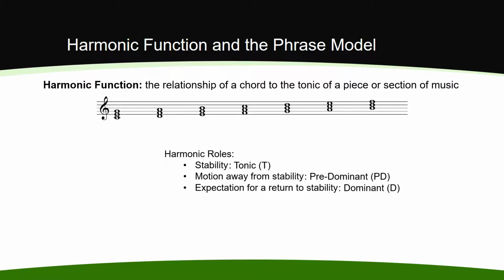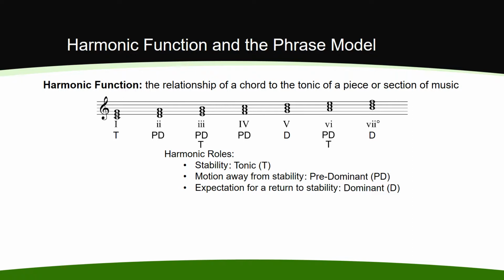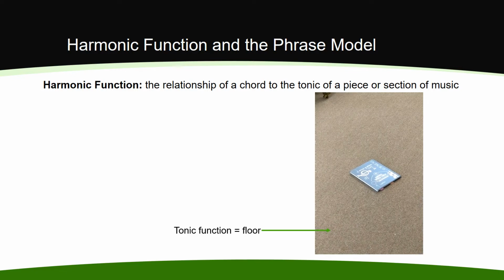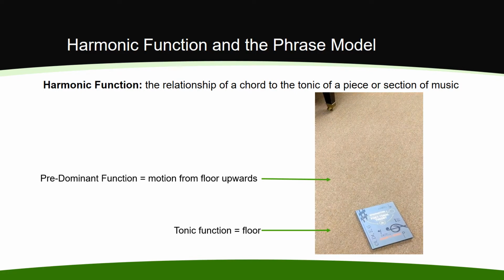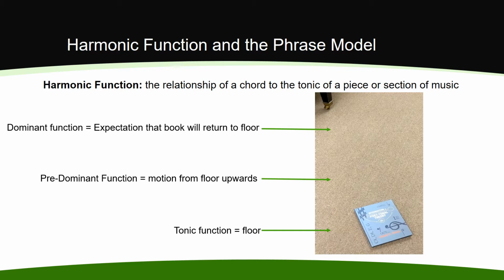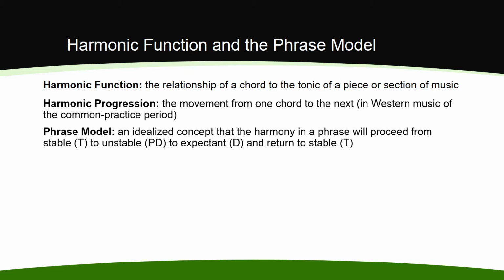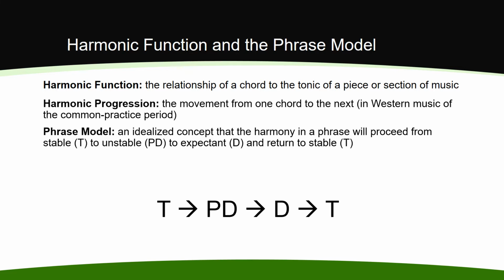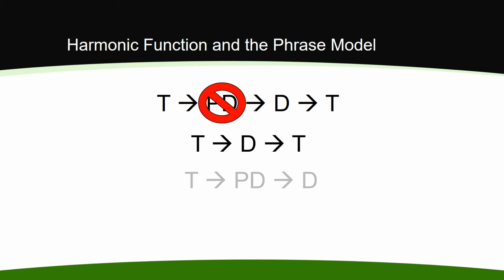Module 25 Harmonic Function and the Phrase Model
A video lecture on harmonic progression and the phrase model.

Vocabulary: Harmonic Function, Tonic Function, Pre-Dominant Function, Dominant Function, Harmonic Progression, Phrase Model